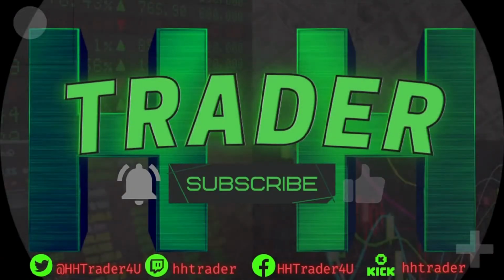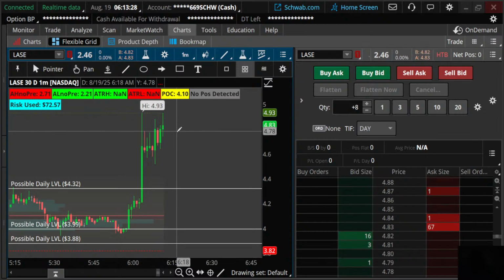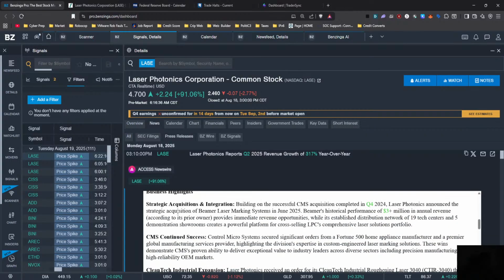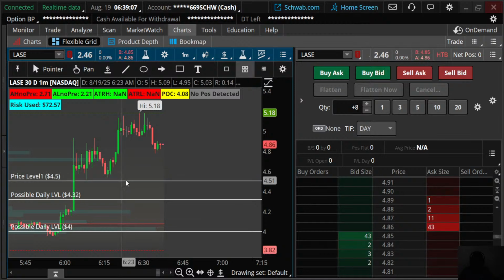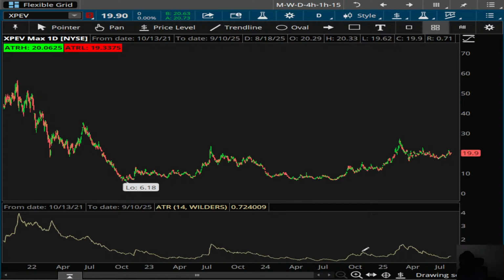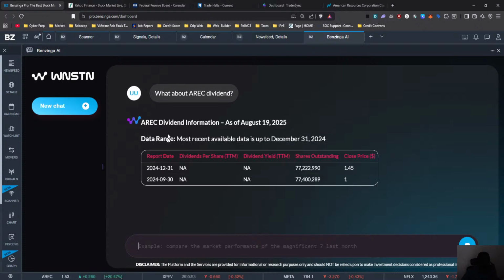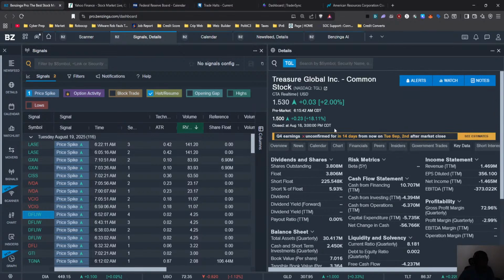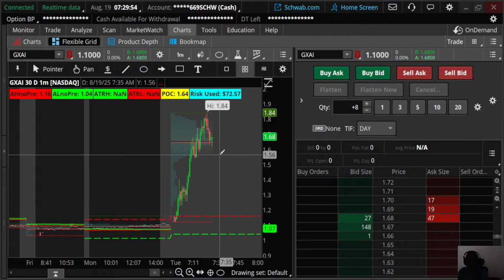Live with Restream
Live Day Trading using Think or Swim. Including market technical analysis, risk management, and much more. Join me Mon-Friday Premarket for live day trading where I focus on market analysis, market news, risk management, and finding low float stocks that have the potential to rip. I am constantly gathering the variables to give me a trading edge in the market and show how to build a day trading strategy that works while trading in the stock market.

Give TraderSync a try. If you have not been journaling your trades trader sync is a great way to get user friendly statistic data on your progress. If you really like it you can start a subscription with them. TraderSync has partnered with Framework Fortune, and is trying to spread the news of their amazing platform. Here is the link:

Live Trading
Market Analysis
Premarket Trading
Intraday Trading